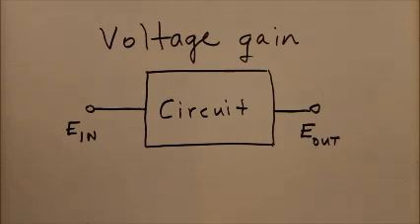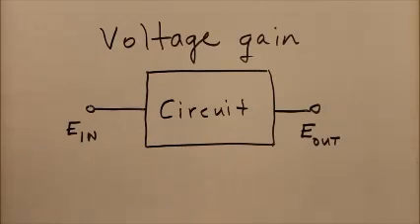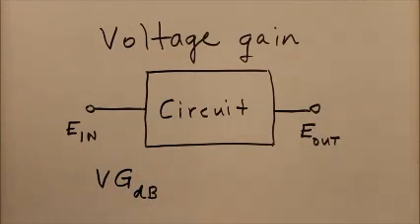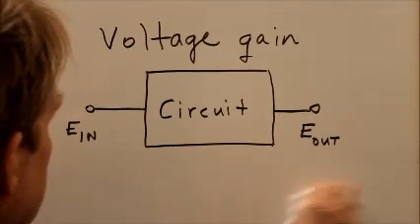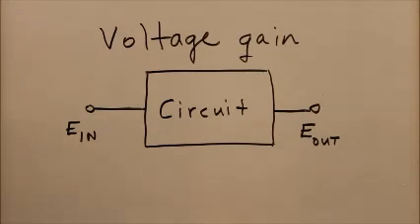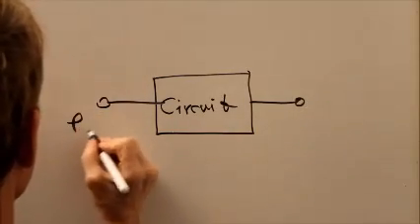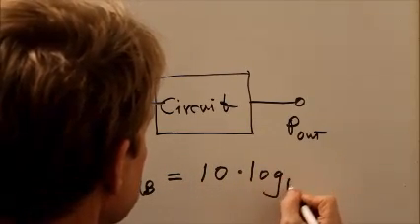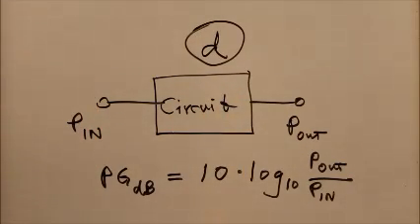Teach Yourself EE Exam Q 70